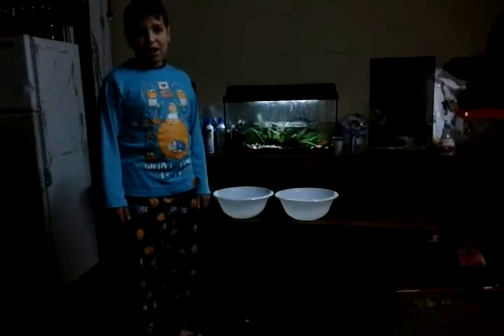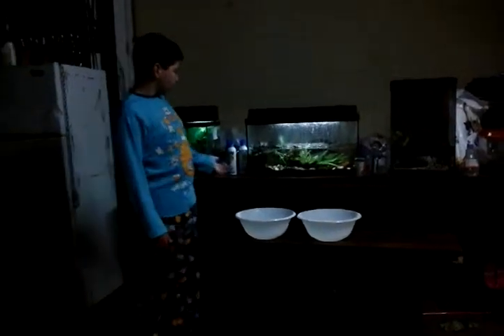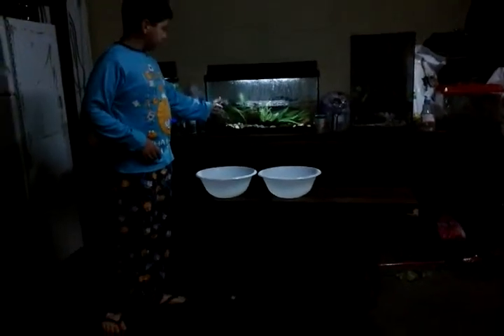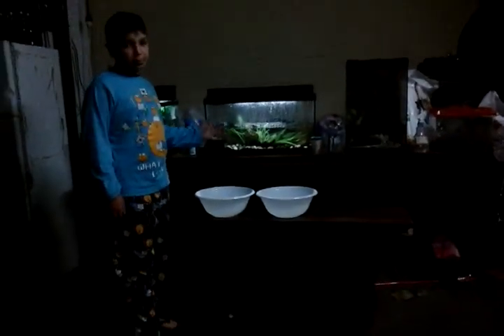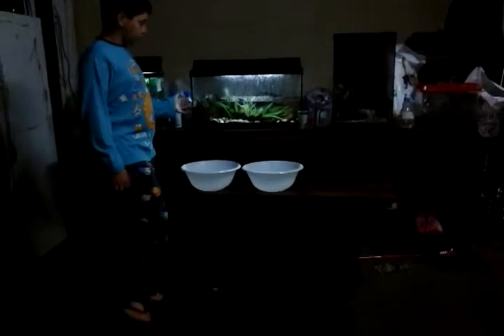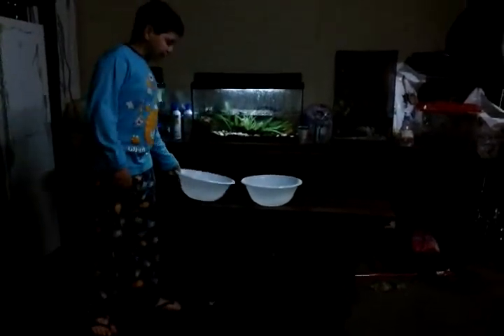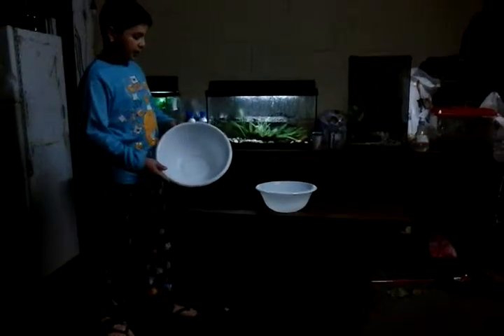How to fead your turtles out of the inclosure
The best way to feed your turtles out of the inclosure.